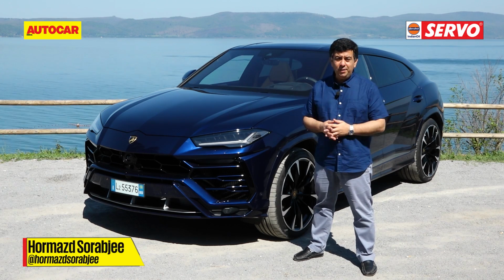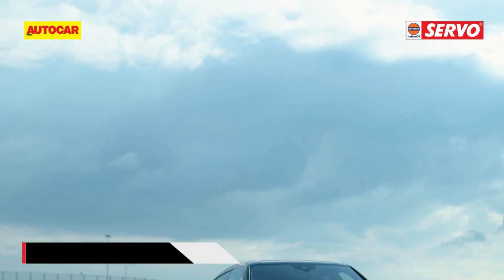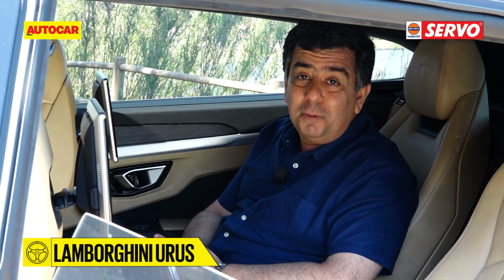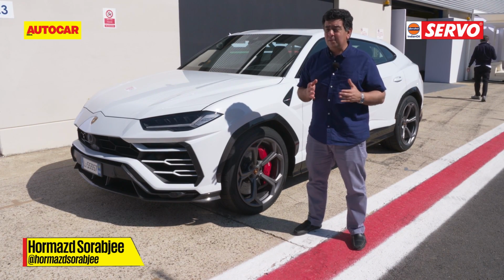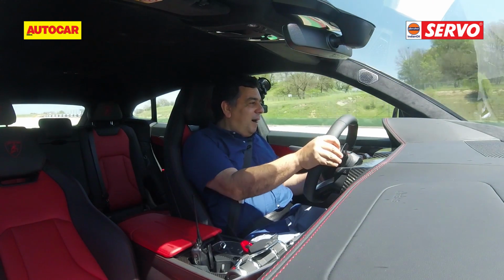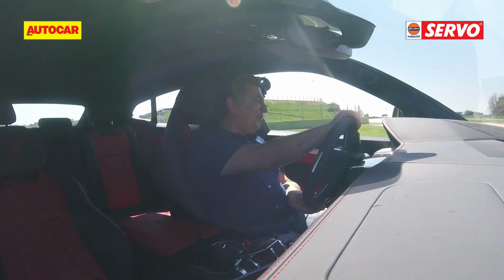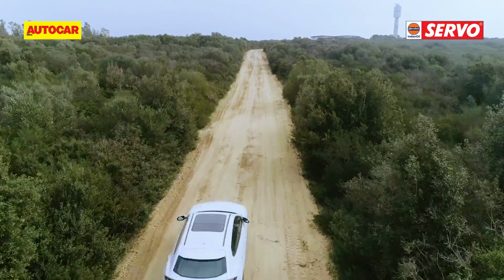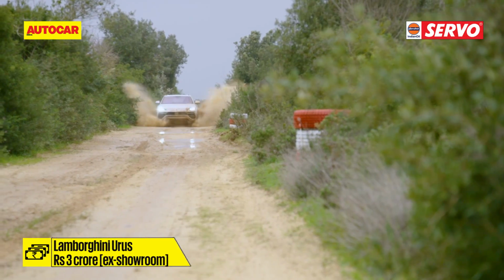Lamborghini Urus | First Drive Review | Autocar India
Lamborghini calls the Urus the world's first Super Sports Utility Vehicle or SSUV, and perhaps they're right. It's powered by a 650hp 4.0-litre V8 and features loads of tech to help it handle better, like torque vectoring, rear-wheel steering and active anti-roll bars. But more importantly, is it worthy of the Lambo badge on its nose? Hormazd Sorabjee drives it on and around the Vallelunga circuit to find out.